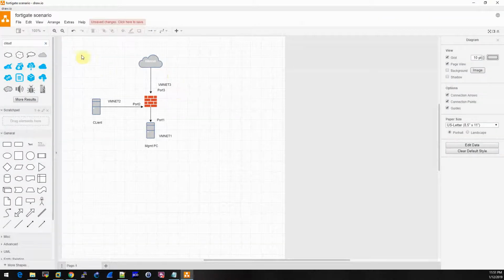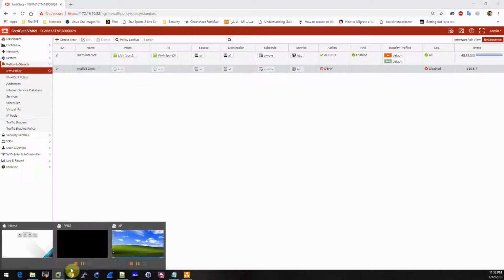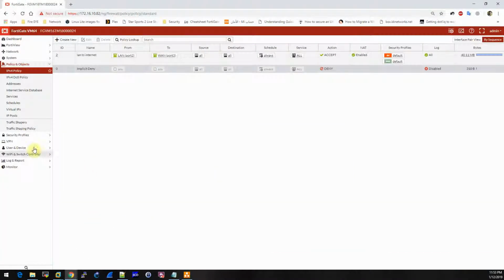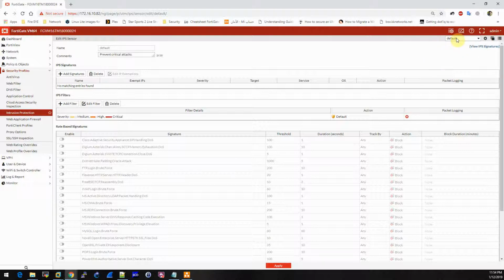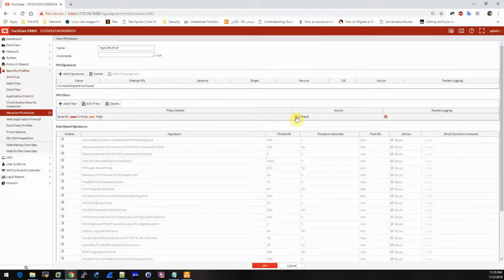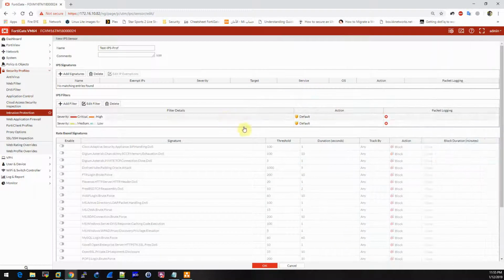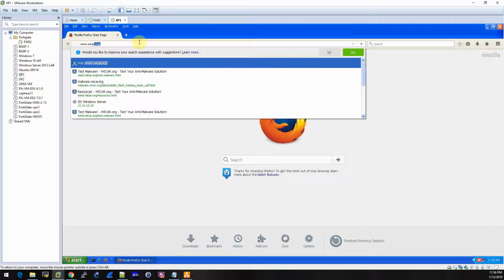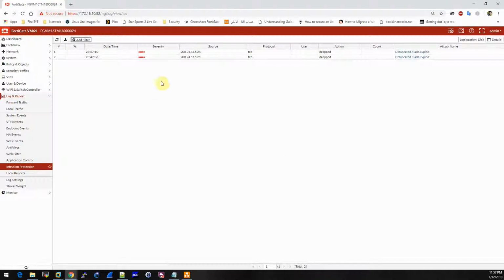Fortigate Training Session 5